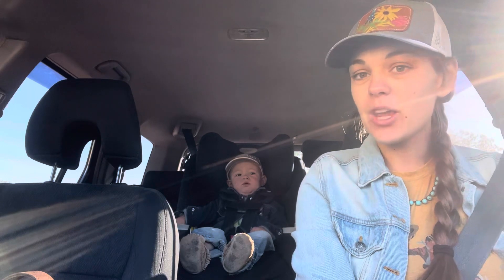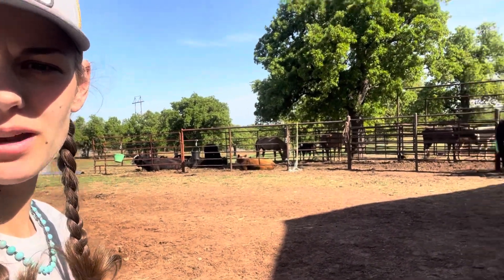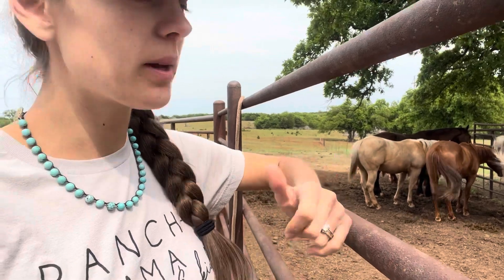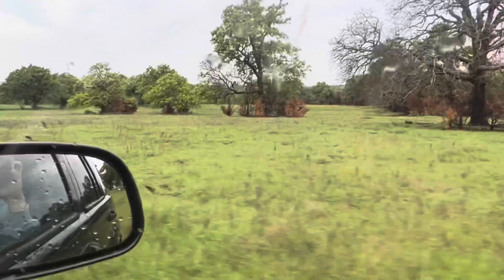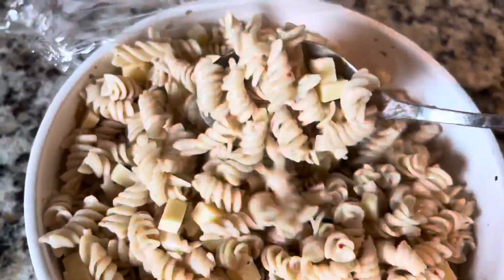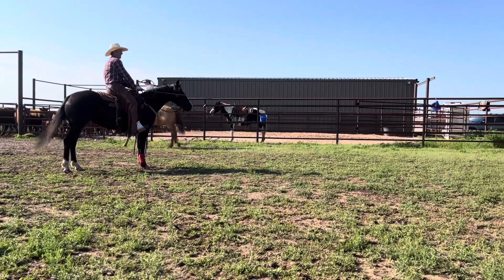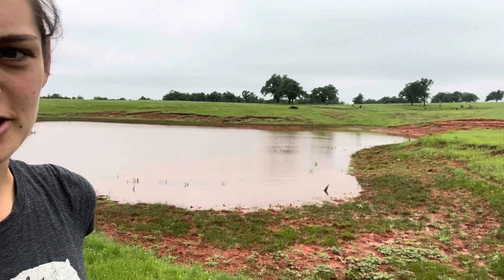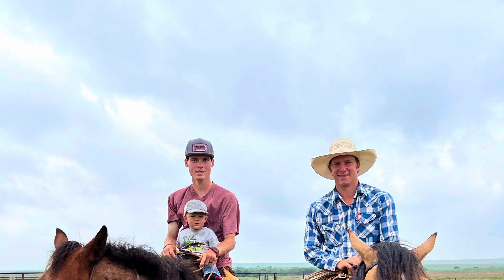Branding week VLOG // Spring Branding // KBARRC Branding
Follow Shauna and Stetson around for the week preparing for branding and the the week of branding! -Vlog style-